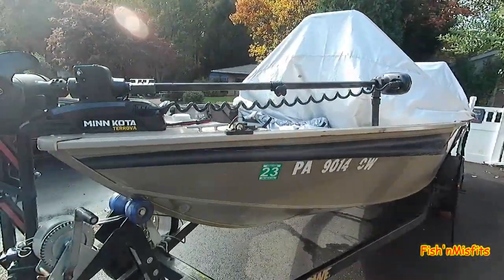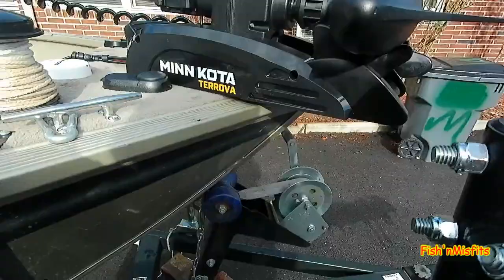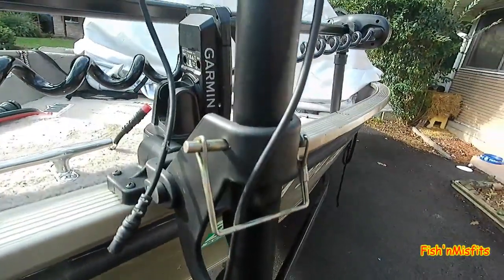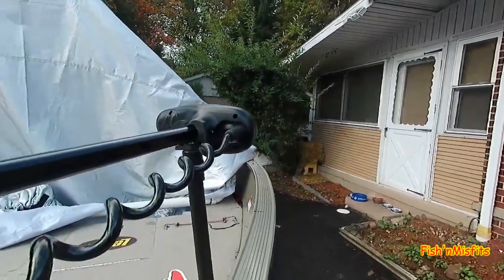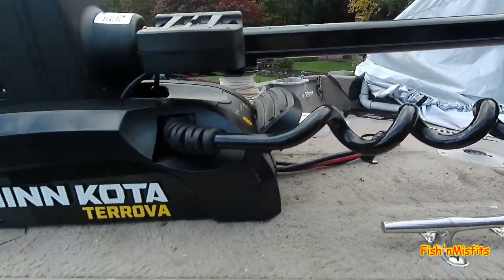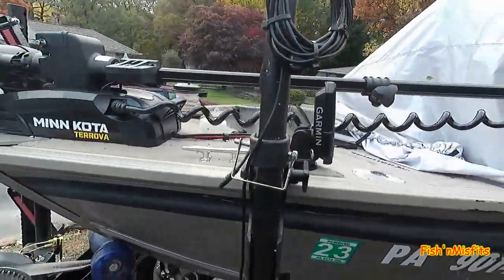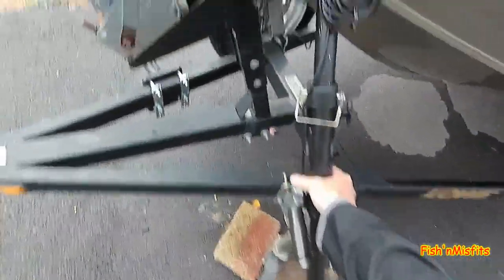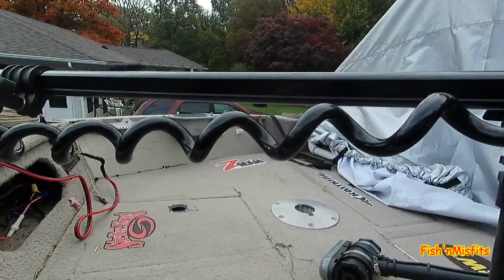Minn Kota Terrova 55# 54 inch shaft 12 volt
I installed a Minn Kota Terrova 55# 54 inch shaft 12 volt on my boat. I discuss how I dealt with the transducer cable problem and I follow Maine Trout Whisperer shaft DIY project.